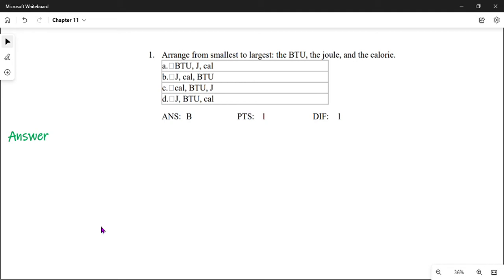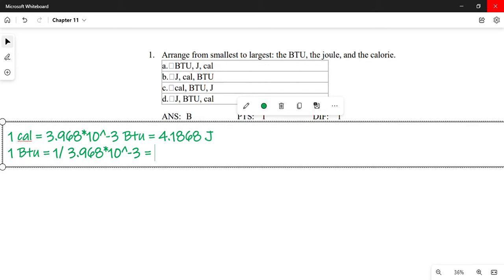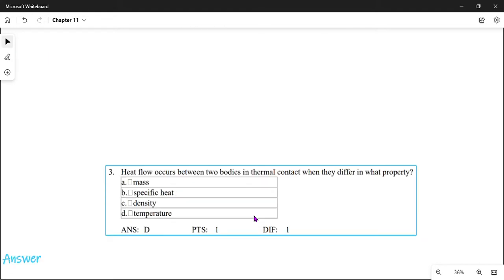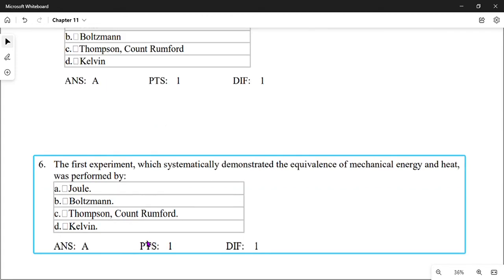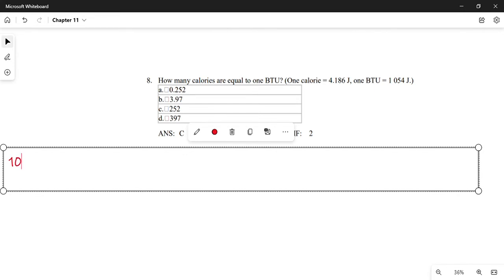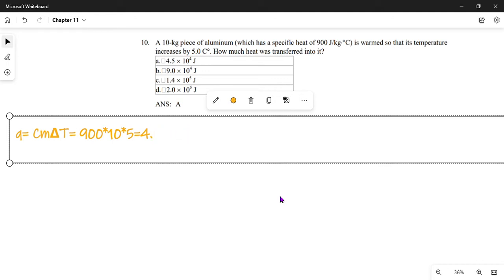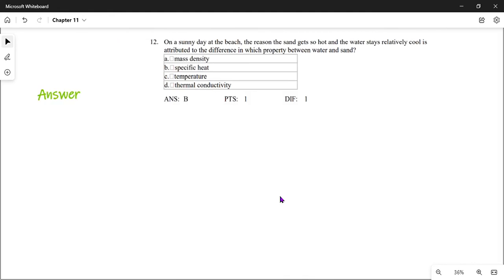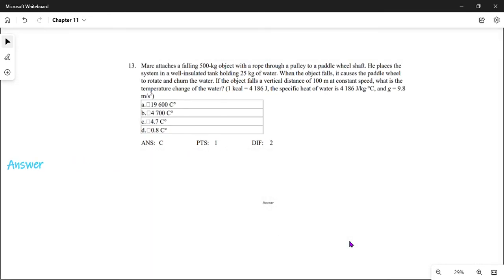Serway - Test bank - Solutions - Chapter 11 - Heat and Internal energy & Specific heat - Part 1